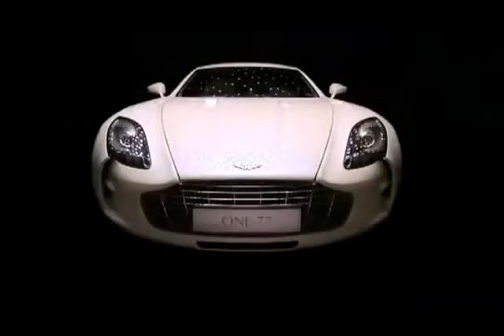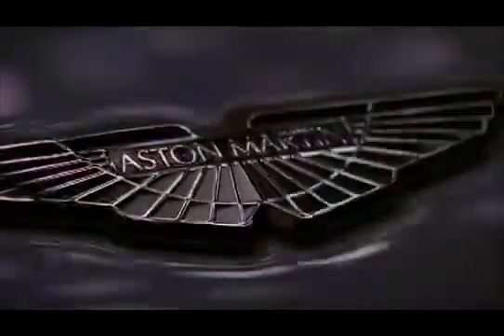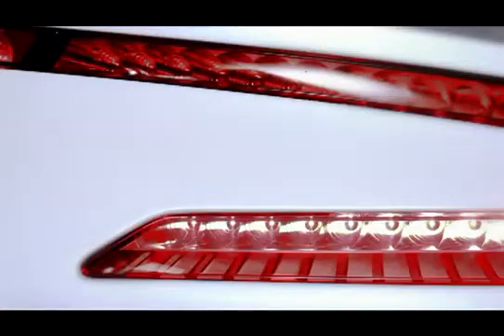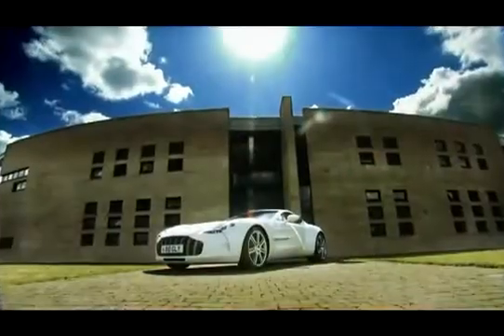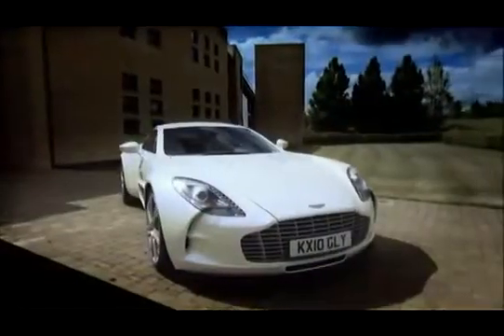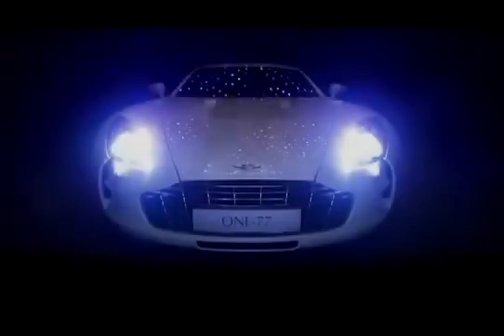Aston Martin One-77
One of my favorite cars.